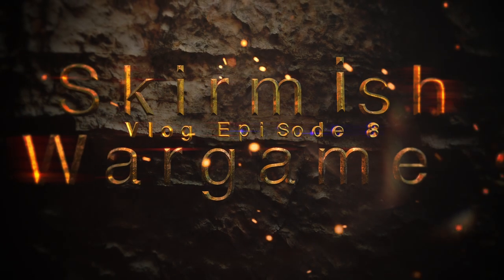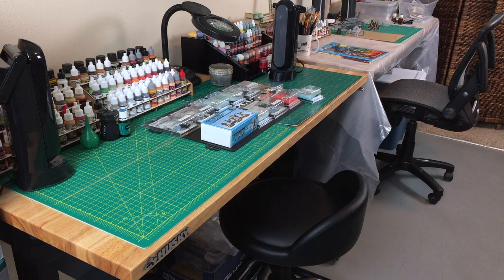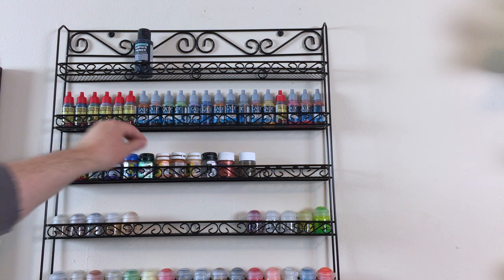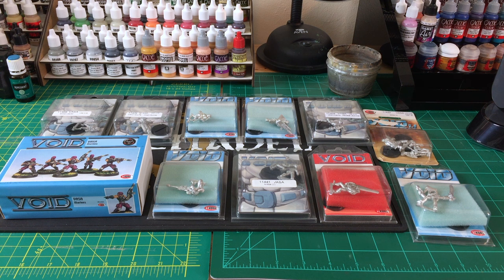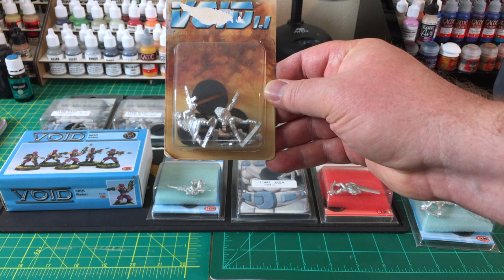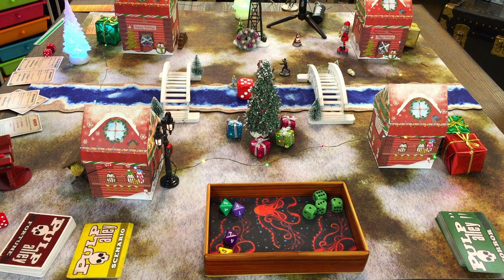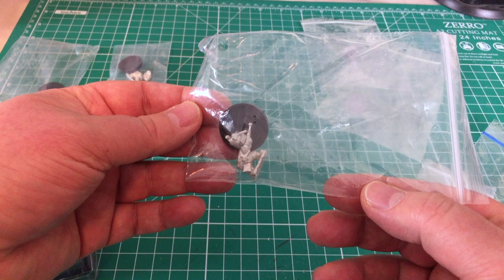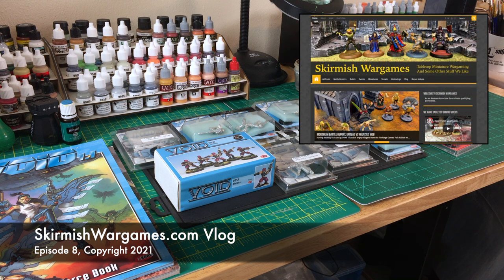Our New PAINT TABLES and Stargrave Crew Picks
In Episode 8 of the Skirmish Wargames hobby Vlog, we bask in the glory of our new paint tables, reveal some of the minis we've selected for Stargrave (so far), and meet the nearly completed Gingerbread Gang from War in Christmas Village.